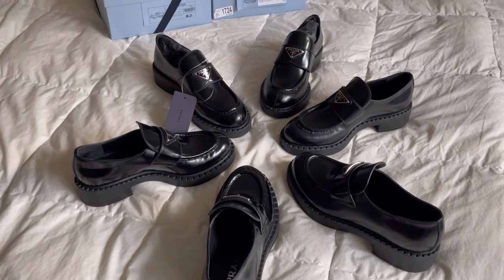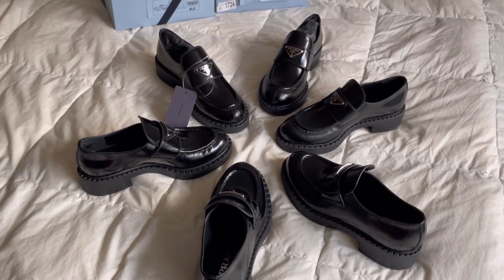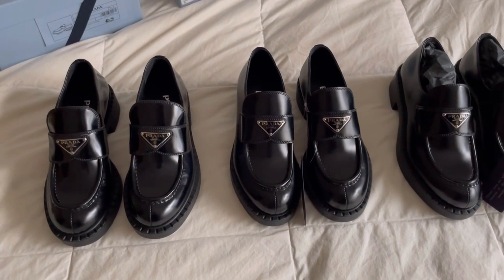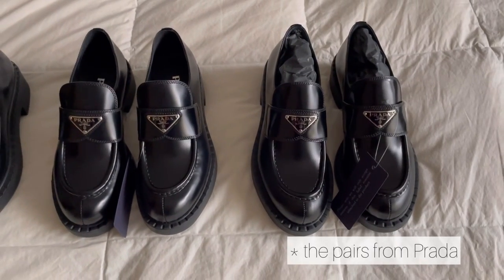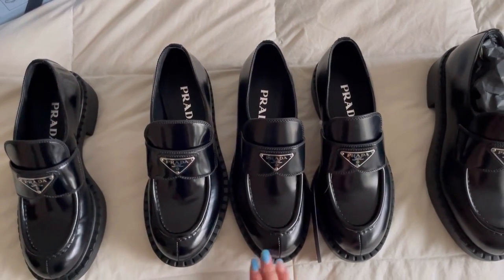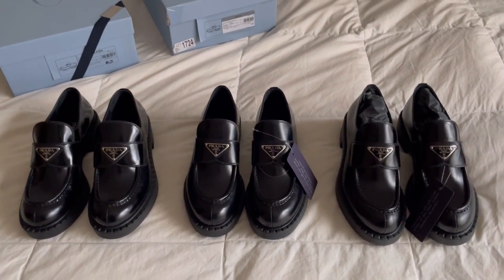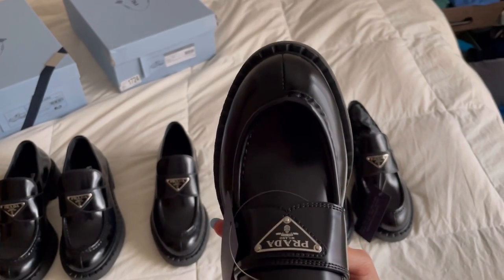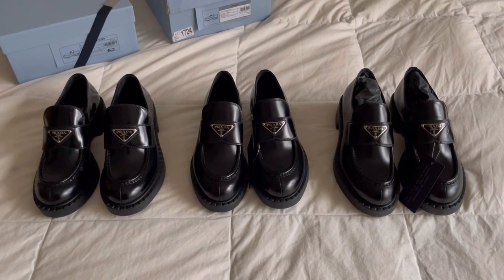prada loafers: a mini review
no one asked but I think I prefer these over the quilted chanel loafers even though both are equally classy